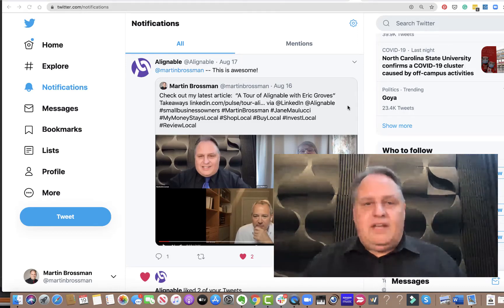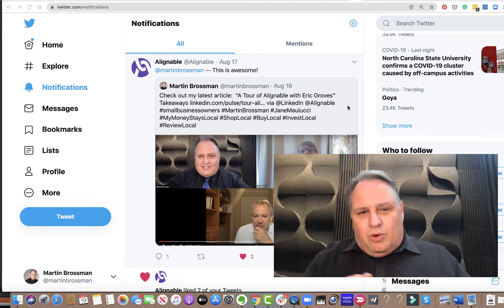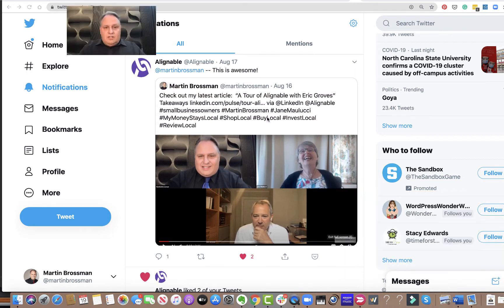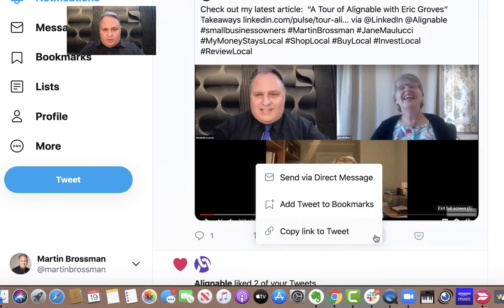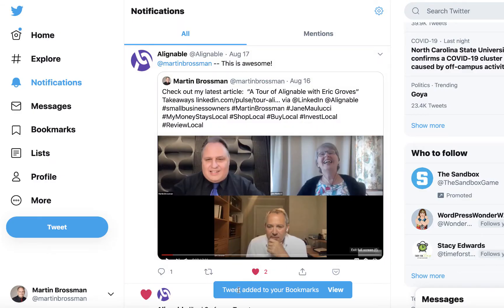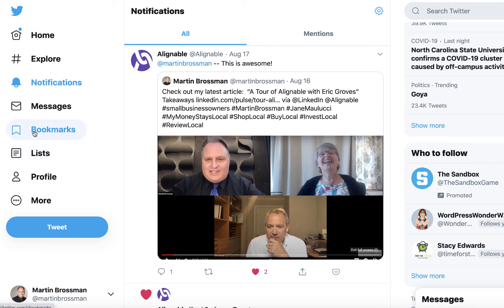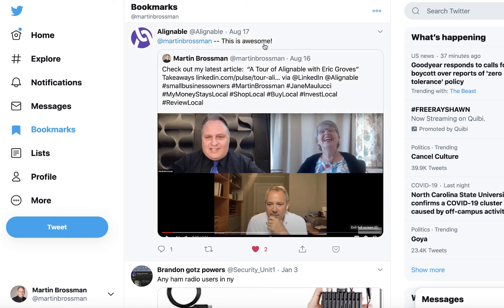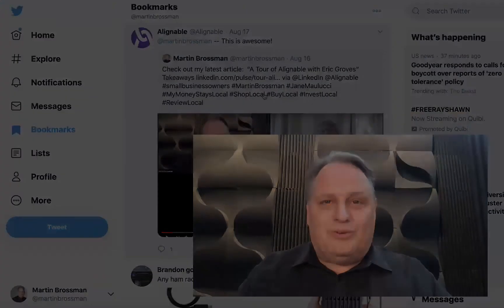How do you use Bookmarks on Twitter?